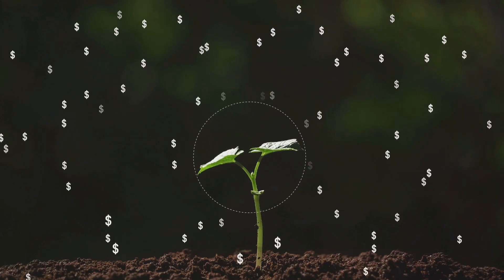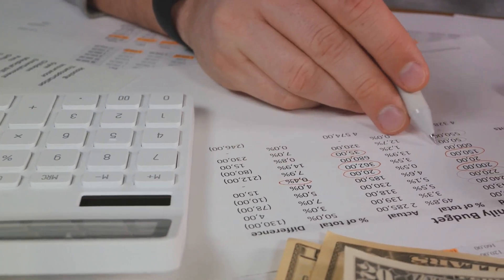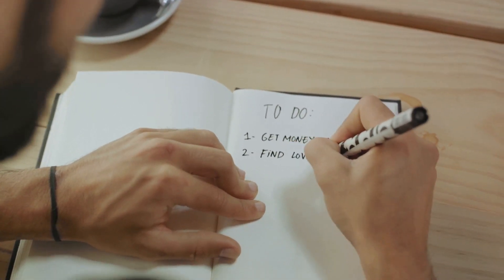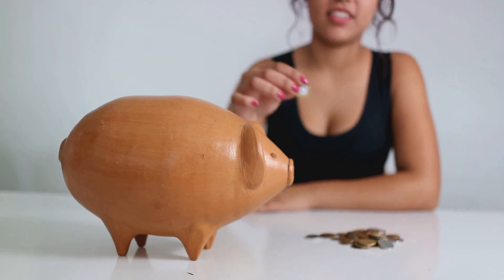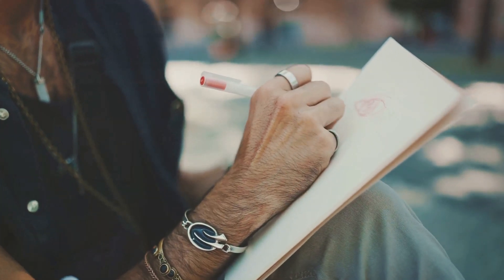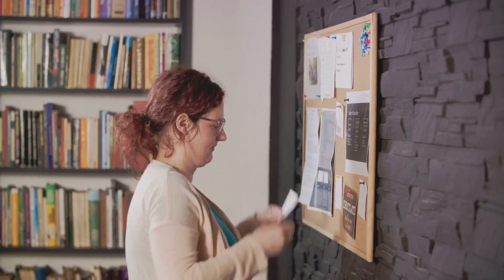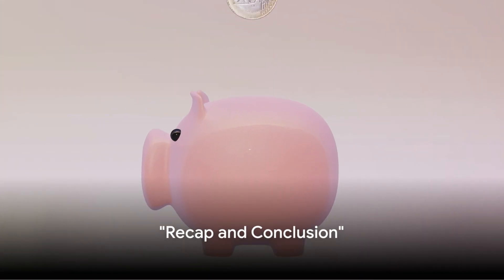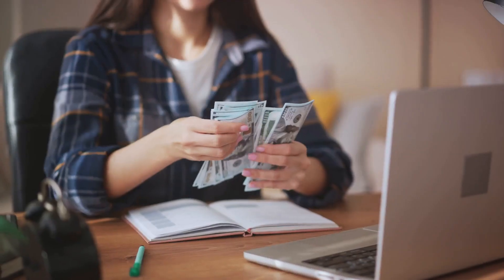Crafting Your Financial Vision Board 2024 A Step by Step Guide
Welcome to the guide on Frugal Living! In this video, we're going to share some ingenious hacks and tips that will help you save money and make the most out of your hard-earned cash. Whether you're a budgeting pro or just starting your frugal living journey, these strategies will help you achieve your financial goals.

🌟 In this video, you'll discover:

Advice on making frugal living a lifestyle choice that's both sustainable and fulfilling.
Frugal living doesn't mean sacrificing quality or missing out on life's pleasures. It's about being mindful of your spending and maximizing your resources to live a happier and more financially secure life. Join us on this journey to become a frugal living master!

💬 Have you started Frugal Living? Share your success stories, tips, and questions in the comments below. Together, we can conquer debt and build a brighter financial future! 💪